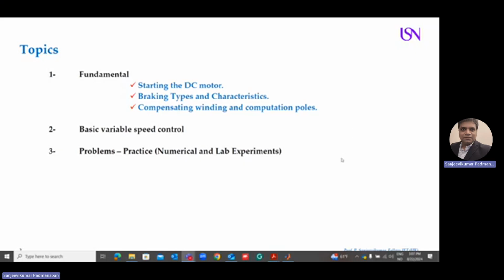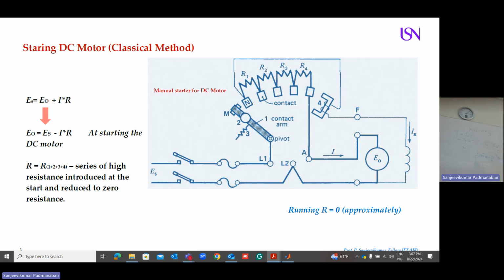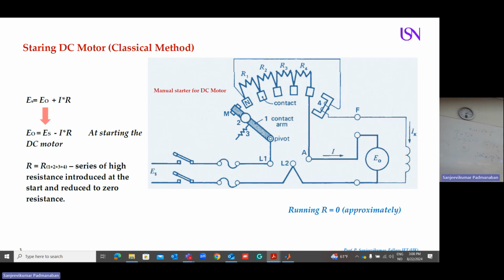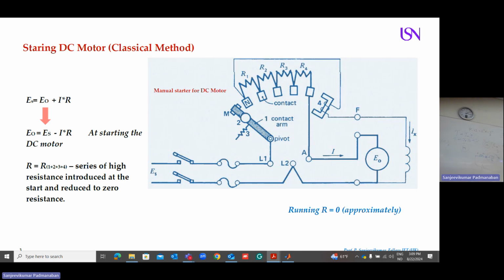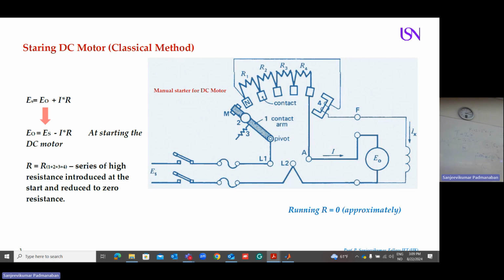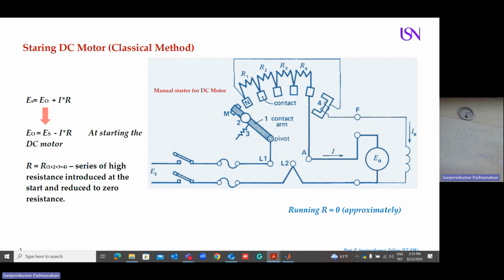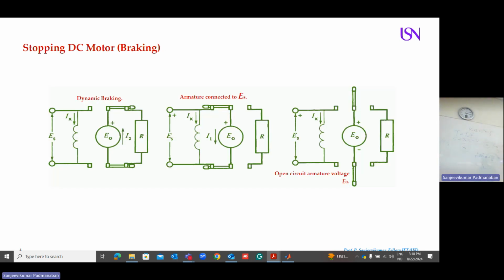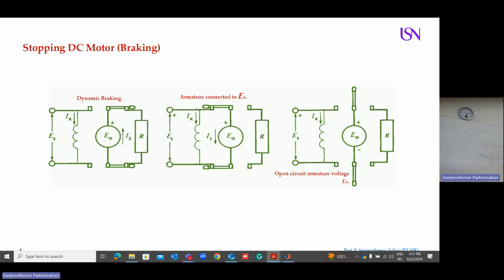Lecture 8 - Direct Current Machines